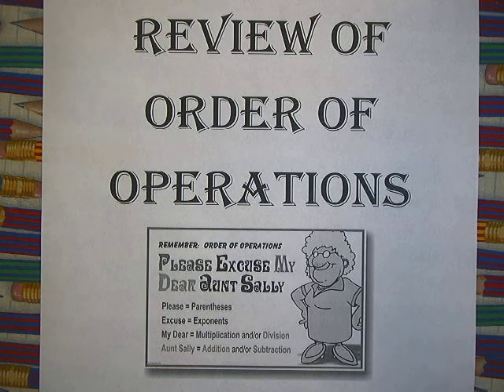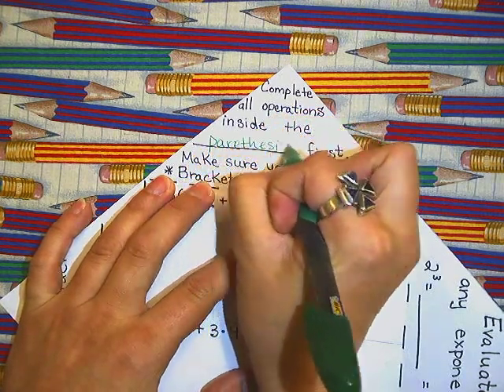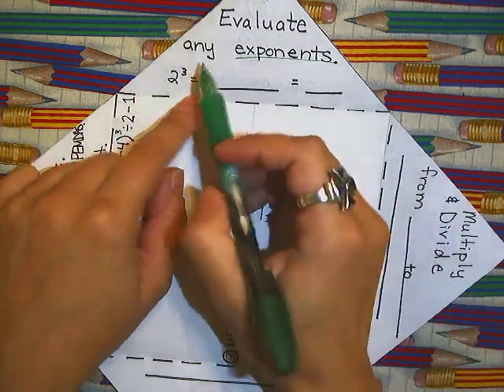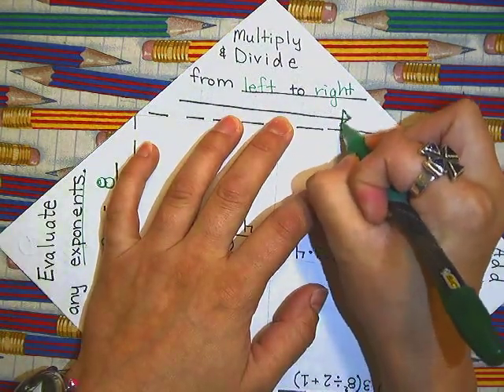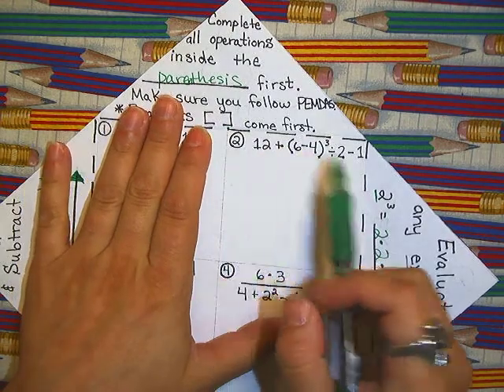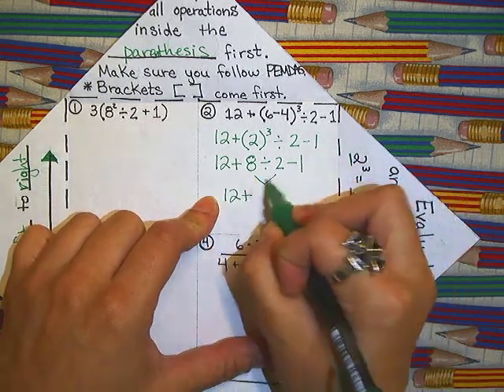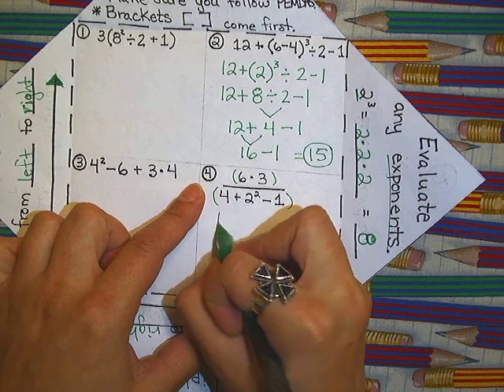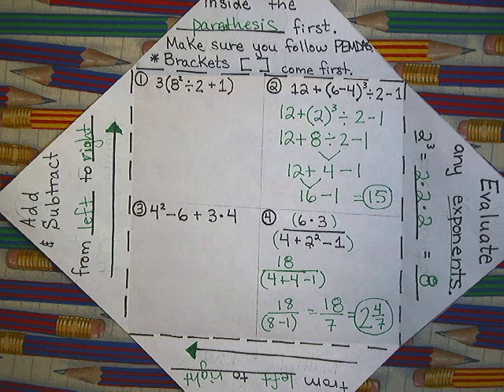Order Of Operation Video (Flipped Classroom!!)